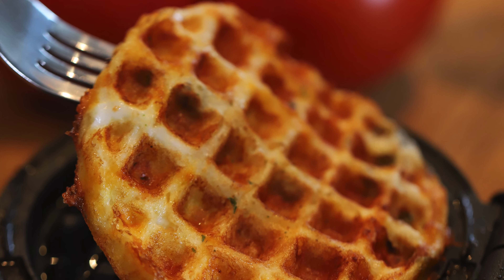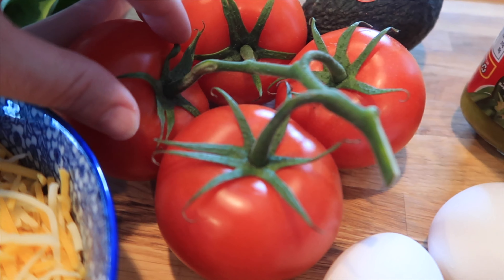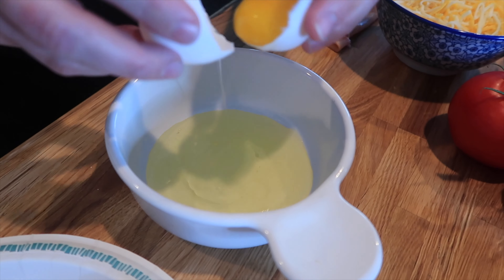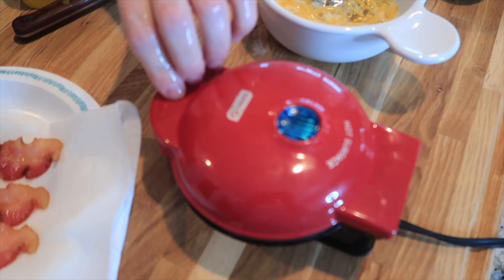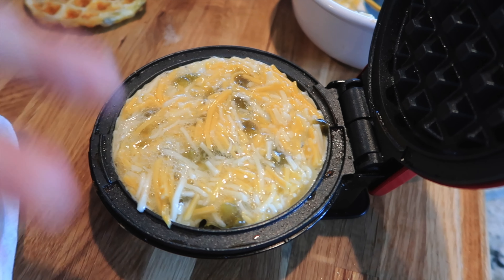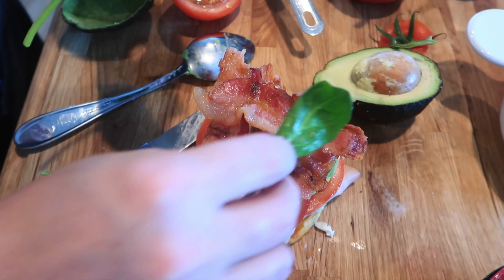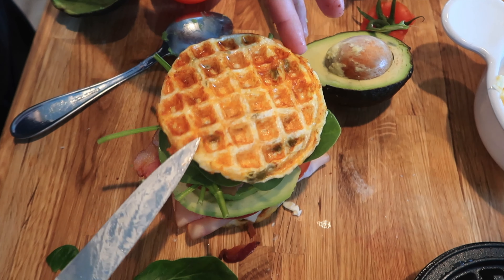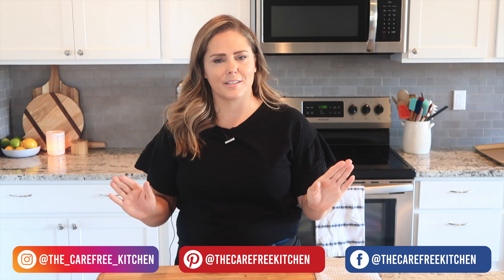Turkey Bacon Avocado Chaffle Sandwich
This Turkey Bacon Avocado Chaffle Sandwich recipe makes for a quick, easy and low-carb lunch.  We use crispy, cheesy and keto-friendly chaffles instead of bread to give the classic sandwich a fun new twist. Meet the new Keto/ low carb craze - the chaffle.  A basic chaffle is made with just two ingredients - eggs and cheese.  In this one we added some jalapenos to give it a little kick. Sounds weird but trust us - these are absolutely delicious!  They are cooked in a mini waffle iron and come out tasting like, well, crispy, cheesy waffles.